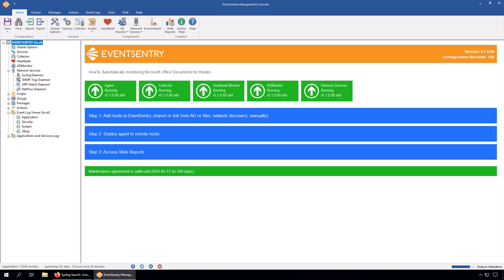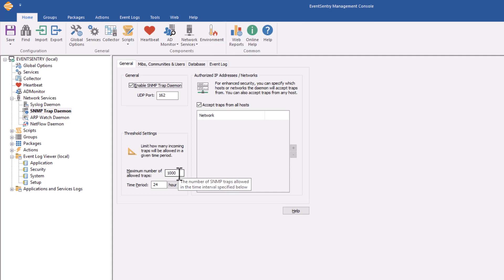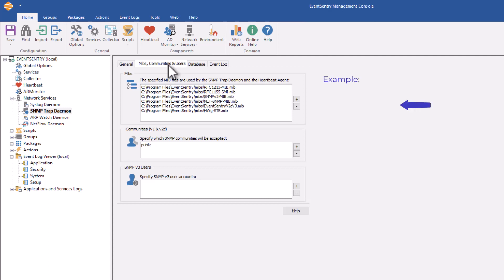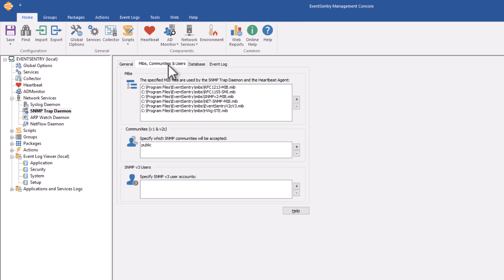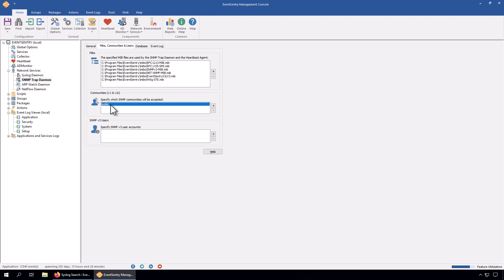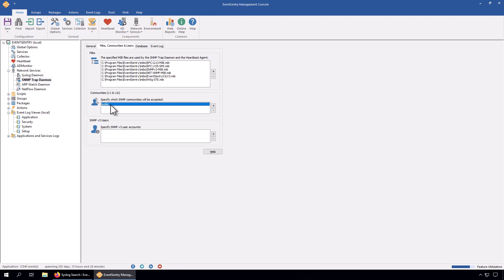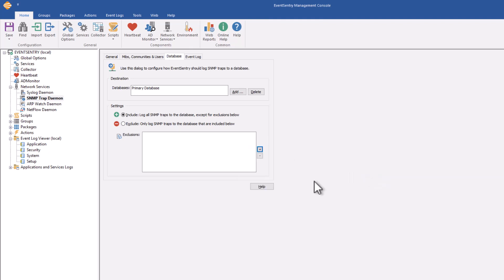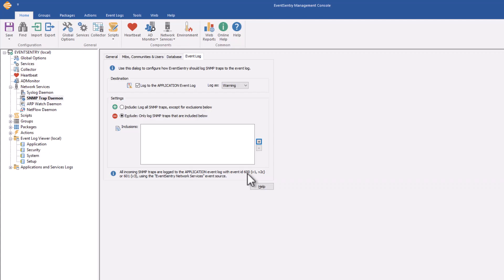EventSentry Training [05-02]: SNMP / Network Services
Receiving incoming SNMP traps from network devices with the SNMP daemon, including configuring SNMP MIB files.